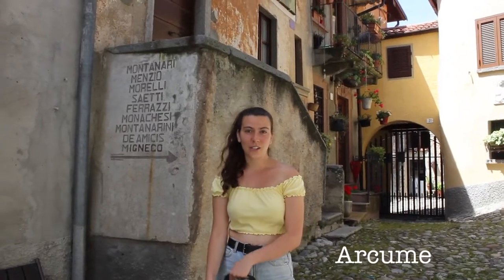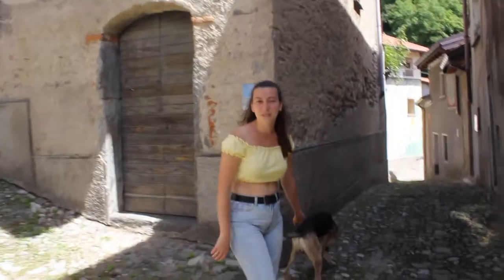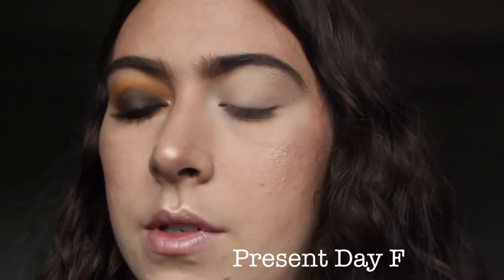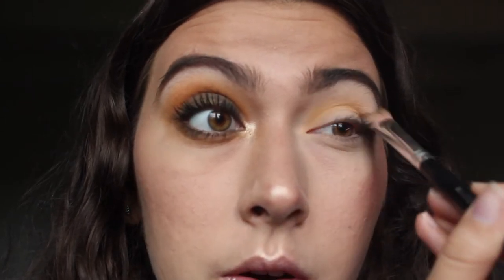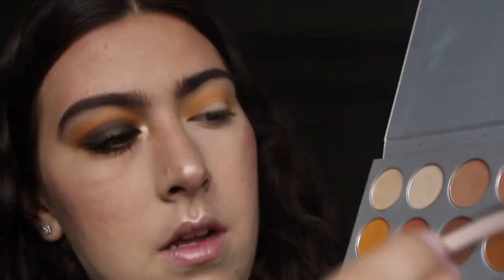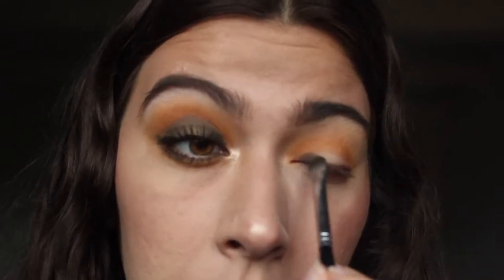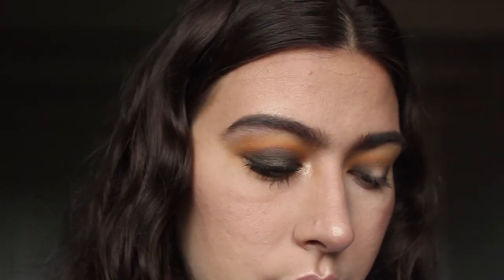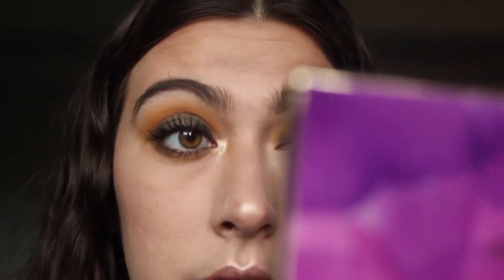Hidden Secrets of Italy + Makeup Look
In this video I explore the not so touristy parts of Italy and I create a look inspired by the places I visited!

Products Used:
- Jaclyn Hill Palette
- Chocolate Bar Palette
- Colourpop Supershock Cheek Wisp
- Kiko Milano Highlighter Pencil